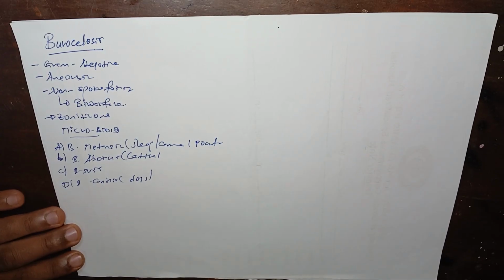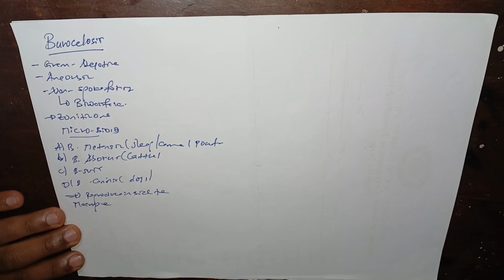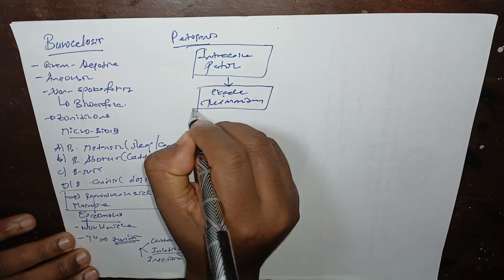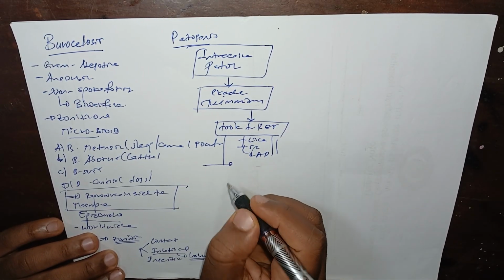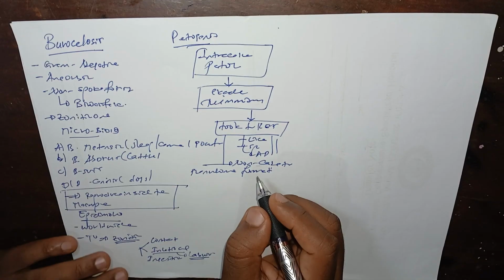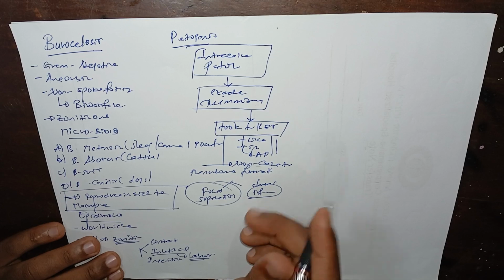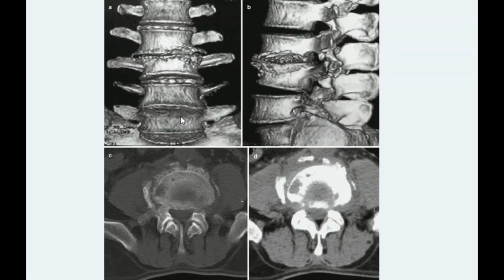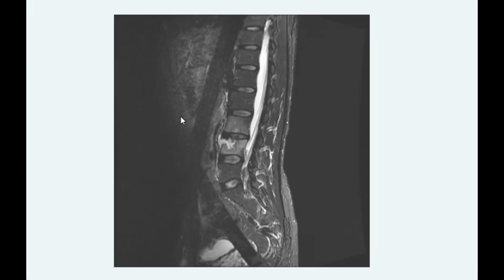Infectious disease - Brucellosis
🦠 **Brucellosis Explained!** 🐄🐐🐑

In this video, we explore **Brucellosis**, a dangerous bacterial disease that can spread from animals to humans through contaminated milk, meat, or direct contact with infected animals. Learn about the causes, symptoms, transmission, diagnosis, treatment, and prevention of this zoonotic infection.

📚 Topics Covered:
✔️ What is Brucellosis?
✔️ Causes and transmission
✔️ Signs & symptoms in humans and animals
✔️ Diagnosis and treatment
✔️ Prevention and control methods

Whether you're a medical student, healthcare worker, veterinarian, or just curious about infectious diseases, this video will help you understand Brucellosis in a simple and clear way.